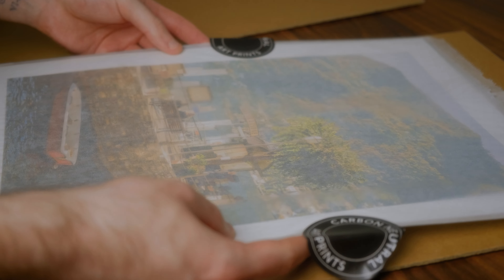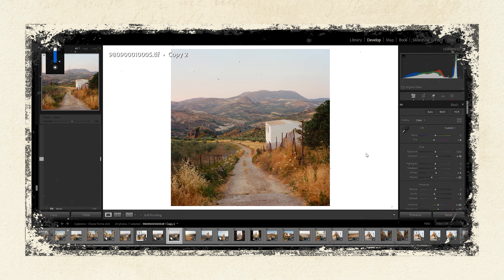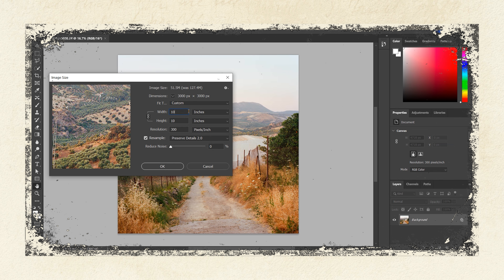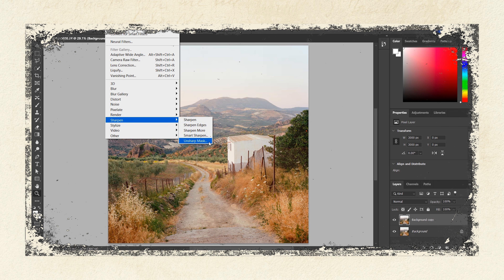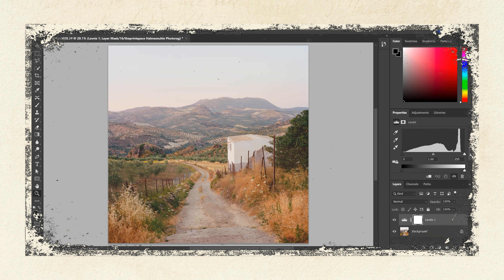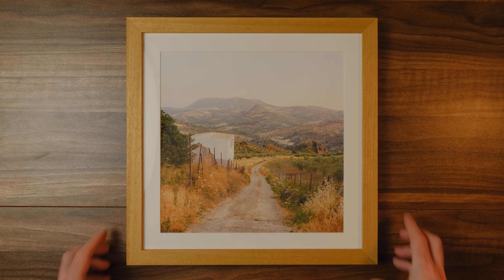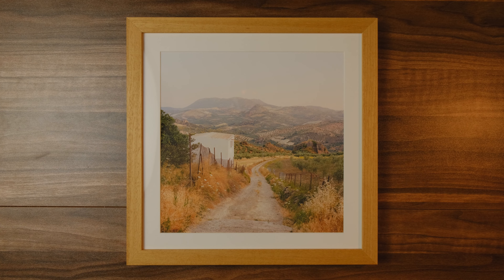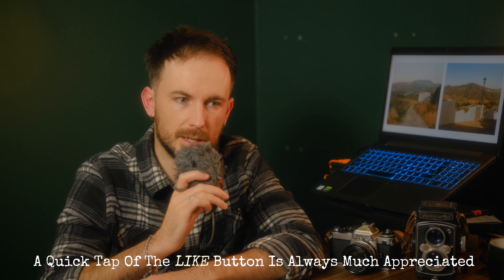Film Photography Printing - Follow These 5 Steps!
DO THIS Before Printing - Square Format Film Photography Print - In this video I wanted to find out how a 120 (Medium Format) film photo would turn out if I printed it on fine art paper. I wanted to know if there would much difference between it and the 35mm film photo I printed previously. How much more detail and sharpness would there be? How would the colours look? etc etc. I am sure many of you have been wondering the same thing so hopefully this one is helpful.
The photo I printed was captured on my Square Format Yashica Mat using Kodak Portra 400 film. I printed the photo on Hahnemule Photo Rag Paper at 12"x12" with a 2" border.

CHAPTERS
00:00 The Task
01:18 The Print
02:40 The Preparation For Print
07:59 The Framing
08:26 The Results?